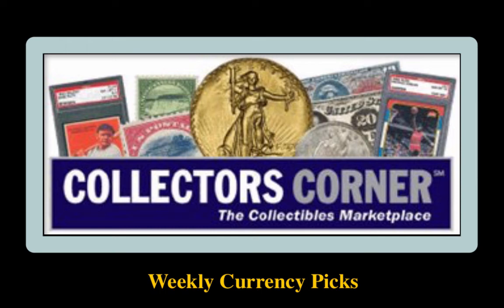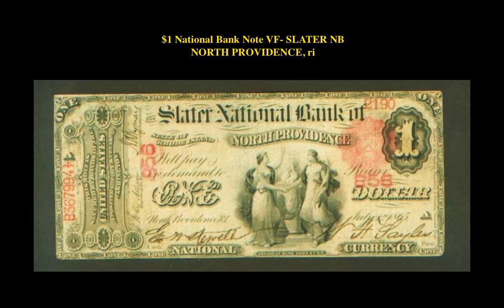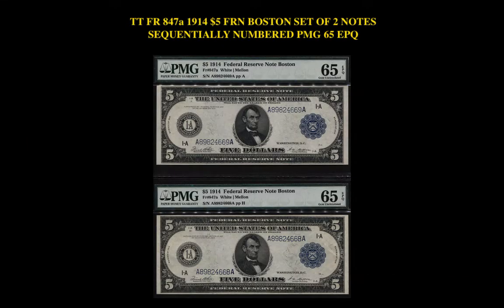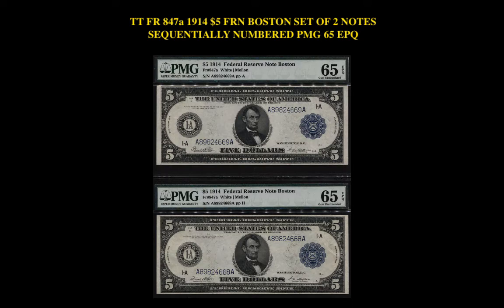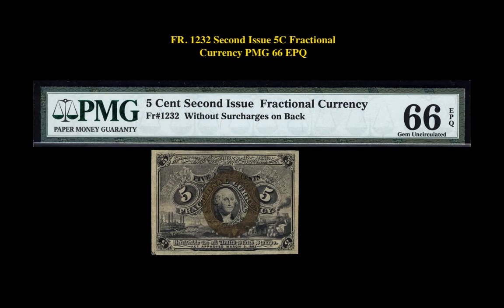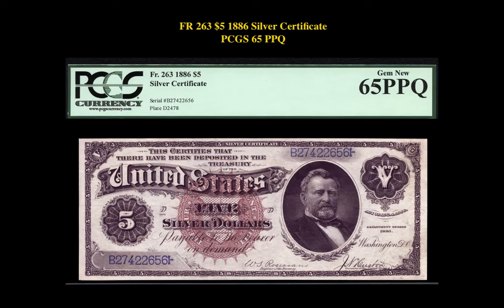Collectors Corner: Weekly Currency Picks – Week of May 6, 2019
If you are interested in viewing or purchasing any of these currency notes, go Your currency note is just around the corner at Collectors Corner!

$1 National Bank Note VF- SLATER NB NORTH PROVIDENCE, ri
FR 847a 1914 $5 FRN BOSTON SET OF 2 NOTES SEQUENTIALLY NUMBERED PMG 65 EPQ
FR. 1232 Second Issue 5C Fractional Currency PMG 66 EPQ
1899, $2 FR 251 Large Size Silver - PCGS 64PPQ
FR 263 $5 1886 Silver Certificate PCGS 65 PPQ